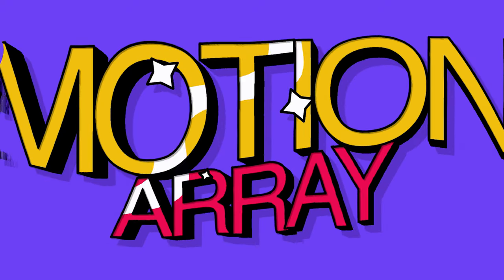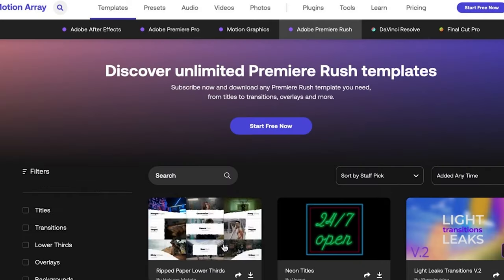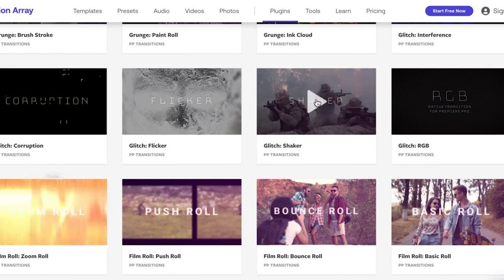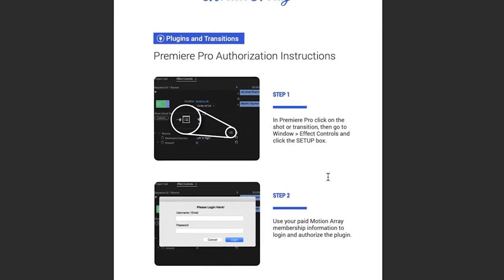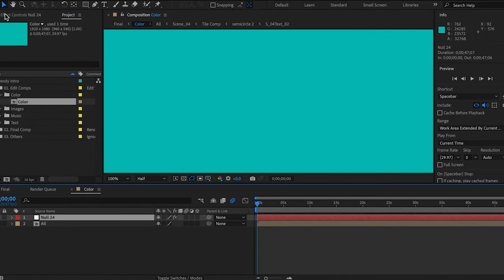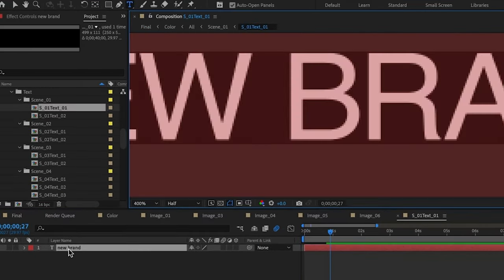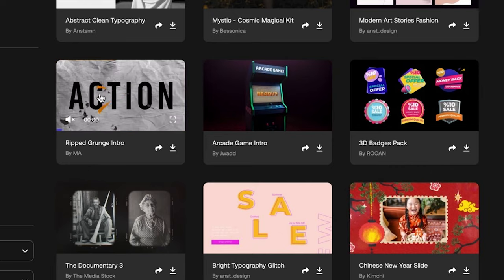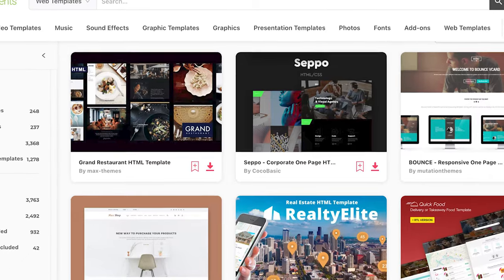Motion Array Review: After Effects, Premiere Pro Templates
Motion Array Review: After Effects Templates

Motion Array is a library of creative assets with templates compatible for top video editing application like After Effects, Premiere Pro, Davinci Resolve, and Final Cut Pro.

In this demo and tutorial, we're going to look at its features, the templates and how to use them for Adobe Premiere and After Effects, and finally, my overall review - whether is it worth $29.99/month